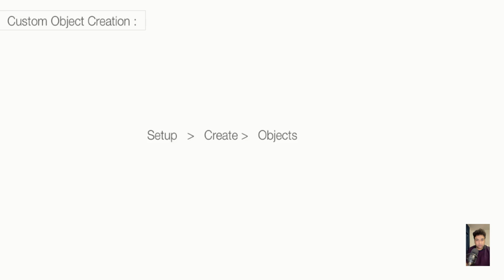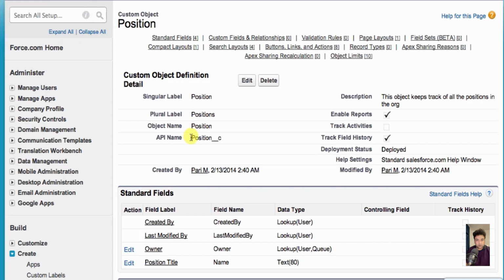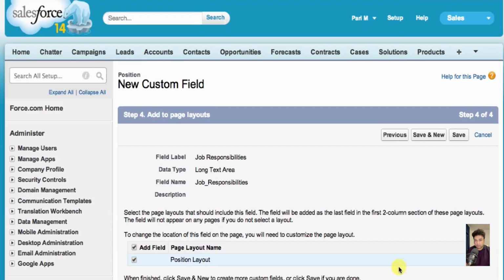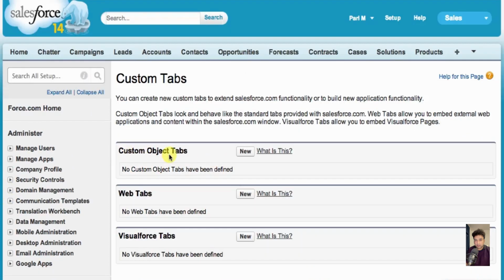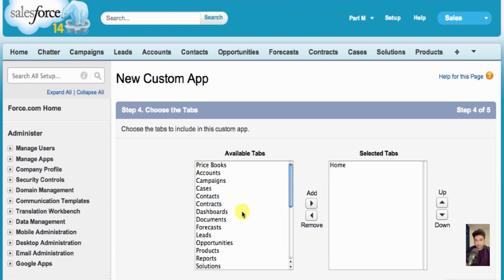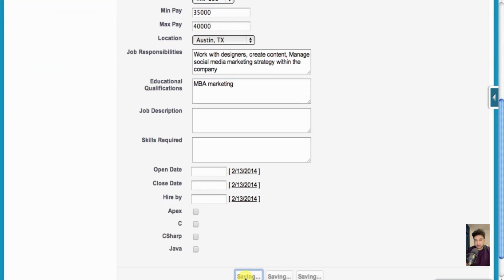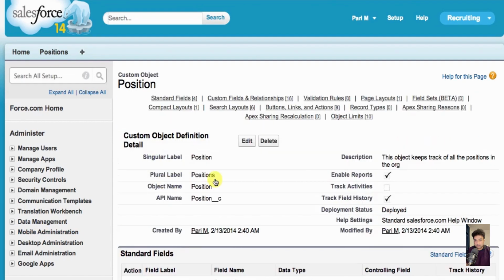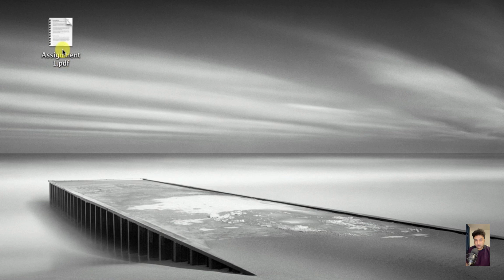7. Creating a custom object, Fields and Page layouts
🔗 Crafting Customization: Creating Objects, Fields, and Page Layouts in Salesforce!

Welcome to Episode 7 of LearnTechWithShakil! In this tutorial, we're rolling up our sleeves to dive into the exciting realm of customization in Salesforce. Get ready to harness the power of creating custom objects, defining fields, and designing intuitive page layouts.

📌 From conceptualization to implementation, we'll guide you through the process of building a tailor-made solution within Salesforce. Learn how to design custom objects that suit your business needs, create fields to capture specific data, and lay out user interfaces that streamline workflows.

🔥 Key Highlights:
✅ Design and create custom objects from scratch.
✅ Define custom fields and data types for precise information.
✅ Dive into page layout design to enhance user experience.

🌐 Join us as we unlock the potential of Salesforce customization, empowering you to mold the platform to match your unique requirements.